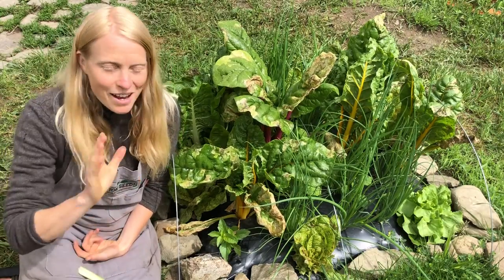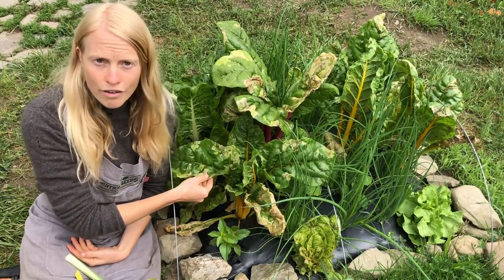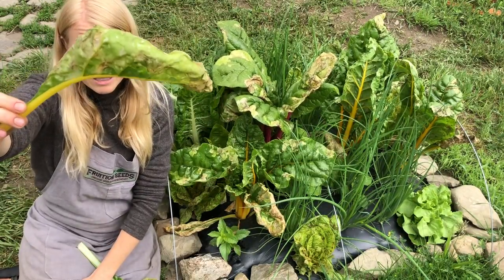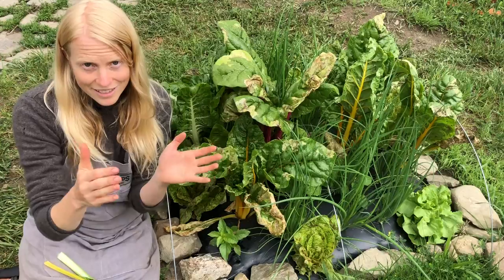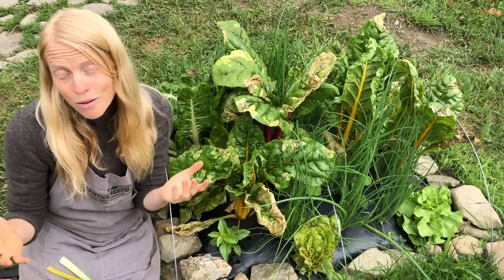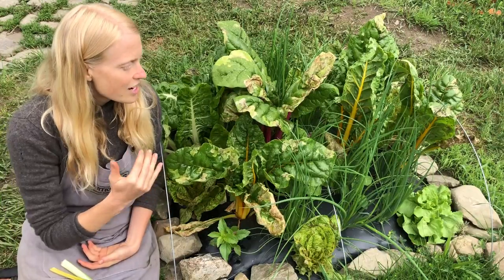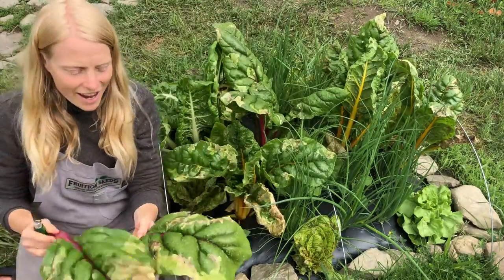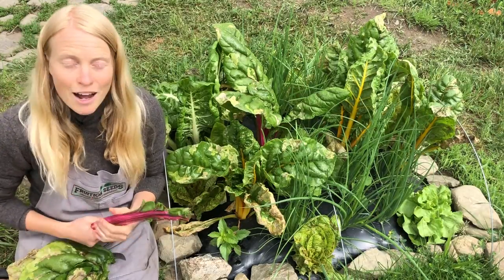Leaf Miners on Chard, Beets & Spinach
Leaf Miners are minor pests in some seasons and major pests in others. Here you have the biology and strategies you need to thwart them organically!

If you're looking for spring steel hoops and floating row cover, hop over to our

If you're looking for the deep dive on leaf miners and so much else about organic gardening, check out our Flourish Garden Club